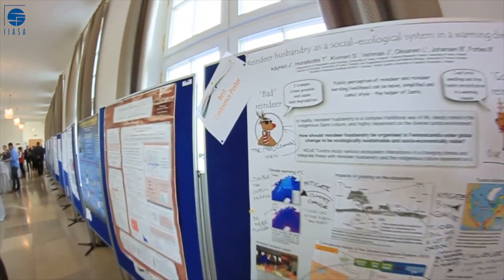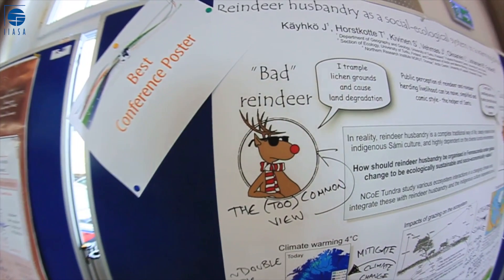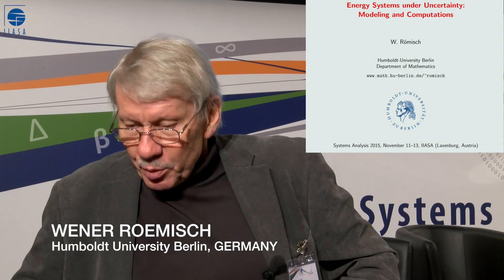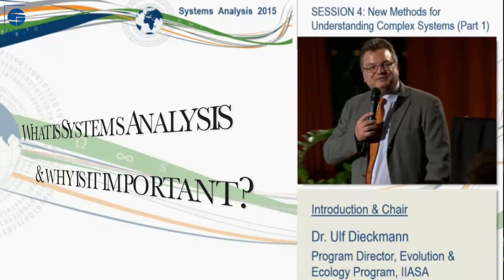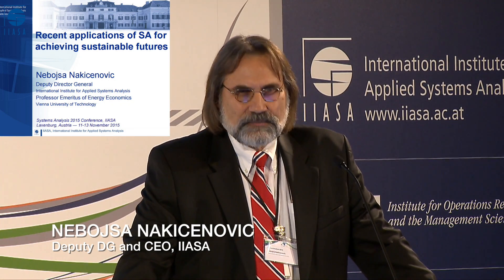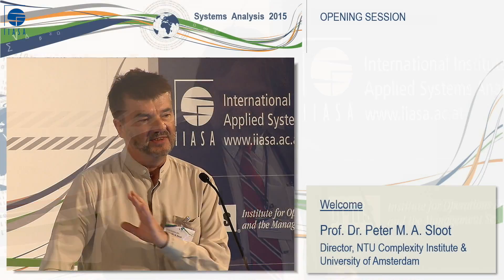Systems Analysis 2015 - Wrap up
The conference Systems Analysis 2015 highlights recent advances, current lacunas, and untapped disciplinary potentials in the field of systems analysis, with the aim of demonstrating the unique prowess of systems thinking for navigating a swiftly changing and increasingly complex world.